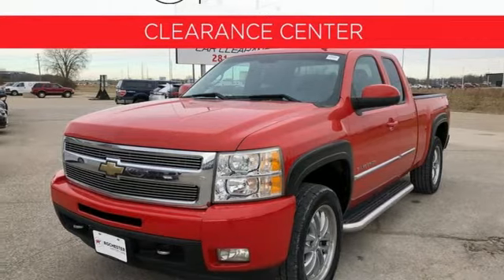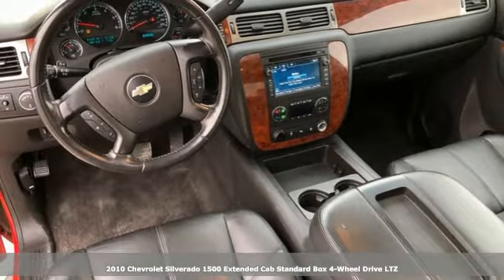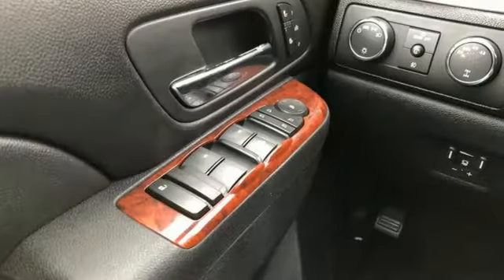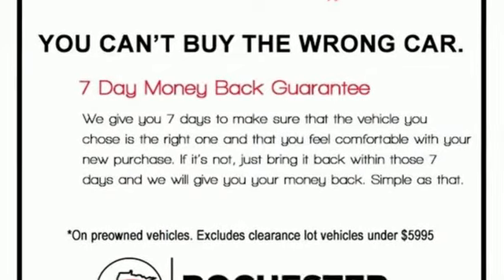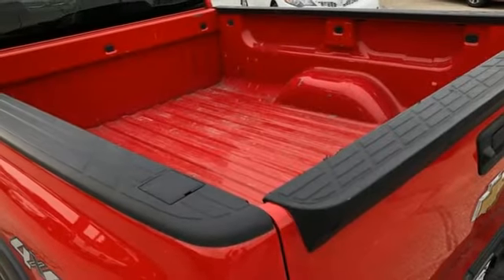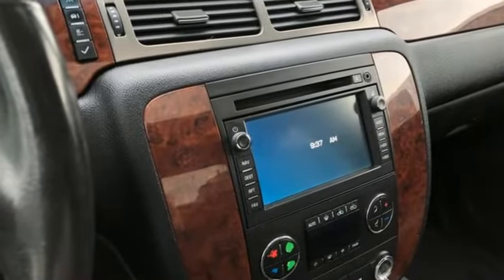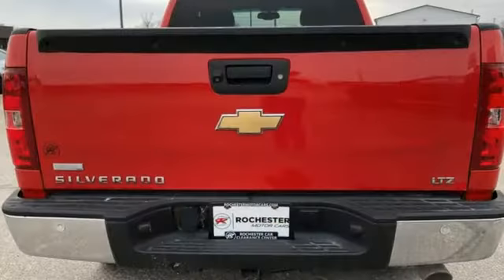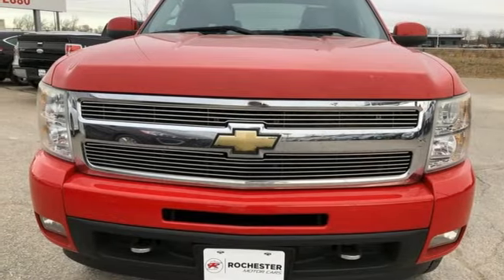2010 Chevrolet Silverado 1500 Rochester Winona, MN XB8417 - SOLD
Year: 2010
Make: Chevrolet
Model: Silverado 1500
Trim: LTZ
Engine: Vortec 6.2L V8 SFI VVT Flex Fuel
Transmission: 6-Speed Automatic
Color: Red
Interior: Ebony
Mileage: 195151
Stock #: XB8417
VIN: 1GCYKTE20AZ152950
Recent Arrival! Silverado 1500 LTZ Victory Red *Heated Seats, Local Trade, 4WD, Leather Seats, Portable Audio Connection, Trailer Hitch, Tow Package, Cruise Control, Air Conditioning, BluetoothA® For Phone, Body-Colored Bodyside Moldings, Body-Colored Power Heated Outside Rear-View Mirrors, Bose Premium Audio Speaker System, Chrome Grille Surround, Color-Keyed Carpeting w/Rubberized Vinyl Floormats, Color-Keyed Door Handles, Convenience Package, Driver & Front Passenger Illuminated Visor Mirrors, Dual-Zone Automatic Climate Control, Electric Rear-Window Defogger, Electronic Autotrac Transfer Case, Electronic Cruise Control w/Set & Resume Speed, EZ-Lift Tailgate, Floor Console w/Dual Cup Holders, Front Halogen Fog Lamps, Heavy Duty Cooling Package, Heavy-Duty Air-to-Oil External Engine Oil Cooler, Heavy-Duty Auxiliary External Transmission Oil Cooler, Heavy-Duty Rear Automatic Locking Differential, Heavy-Duty Trailering Package, Inside Auto-Dimming Rear-View Mirror, Leather-Wrapped Steering Wheel, Locking Tailgate, LTZ Equipment Group, LTZ Plus Package, Power Door Locks w/Remote Keyless Entry, Power Windows w/Driver & Front Passenger Express-Down, Power-Adjustable Pedals For Accelerator & Brake, Rear Access Door Power Windows, Rear Wheelhouse Liner, Remote Keyless Entry w/2 Transmitters, Remote Vehicle Starter System, Solar-Ray Deep-Tinted Glass, Spare Tire Lock, Steering Wheel Mounted Audio Controls, Ultrasonic Rear Parking Assist w/Audible Warning, XM NavTraffic, XM Radio.brbrAwards:br * 2010 KBB.com Brand Image Awards Stop by, call or email us today at Rochester Car Clearance Center. We look forward to earning your business!

Tune-Ups
Transmission Service
Brake Service
Performance Parts
Factory Wheels

Address:
2980 HWY 14